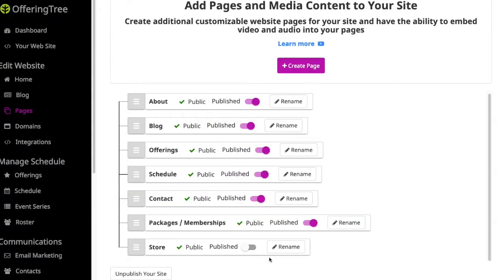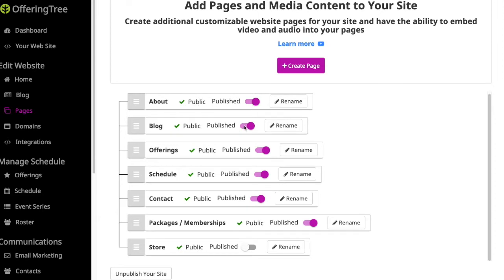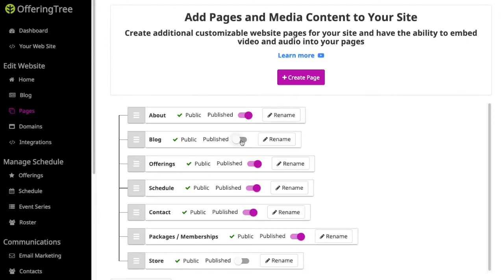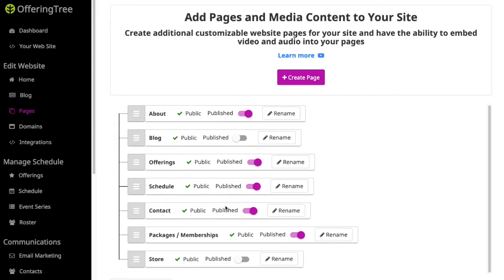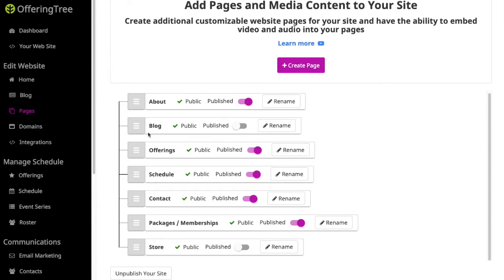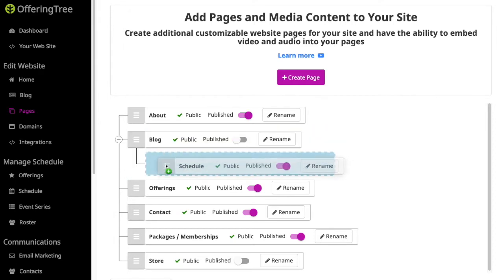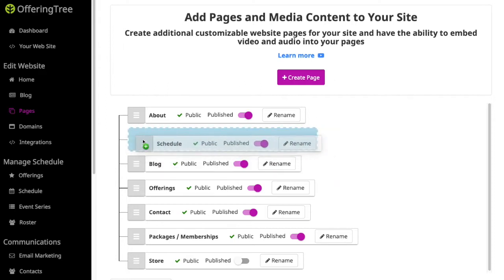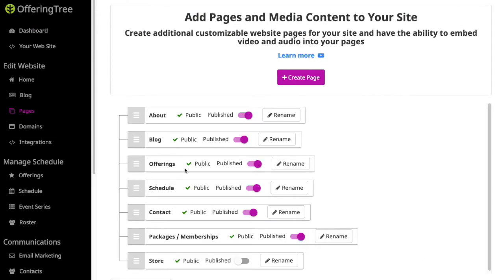Tutorial - Custom Pages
This tutorial video describes OfferingTree's custom pages feature that can be used to create new website pages with custom content and also set up special member-only pages.

OfferingTree is an all-in-one platform for managing the online teaching and digital presence of wellness professionals. As a public benefit corporation, OfferingTree has helped hundreds of professionals shift from feeling overwhelmed to confident about their online presence. to learn more.